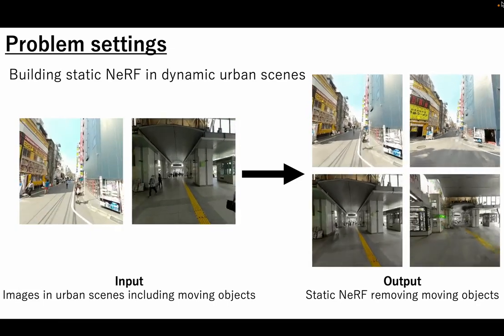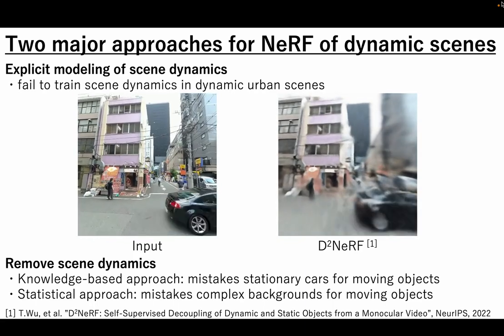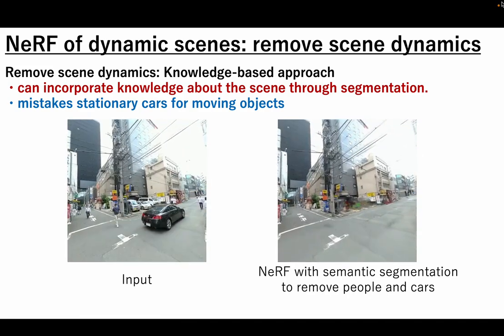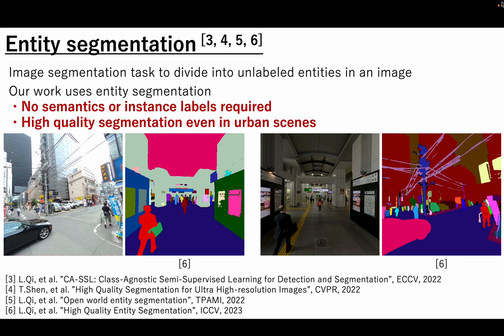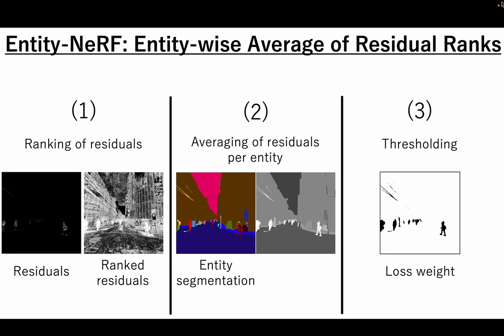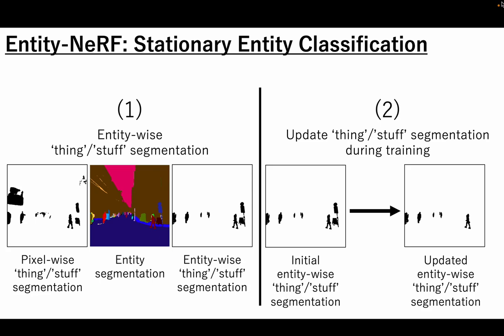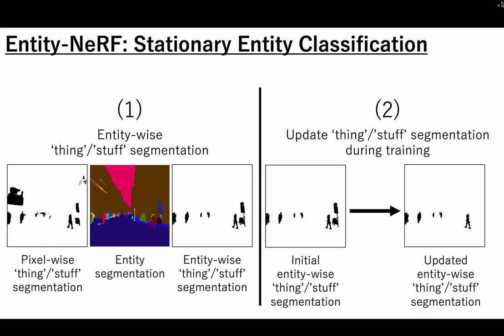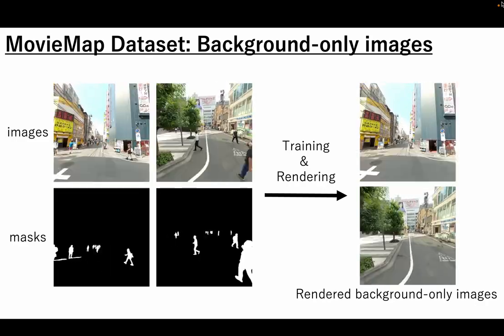[CVPR 2024] Entity-NeRF: Detecting and Removing Moving Entities in Urban Scenes